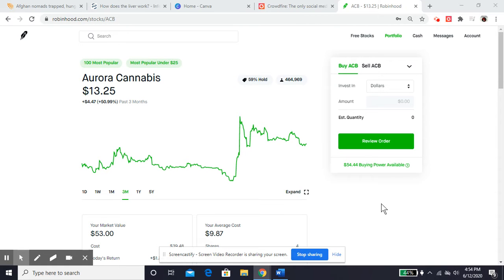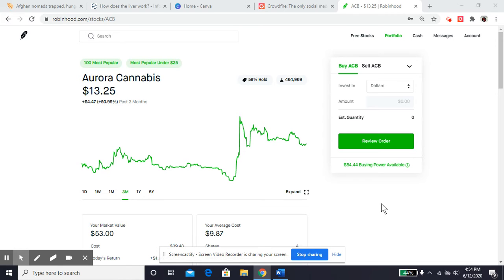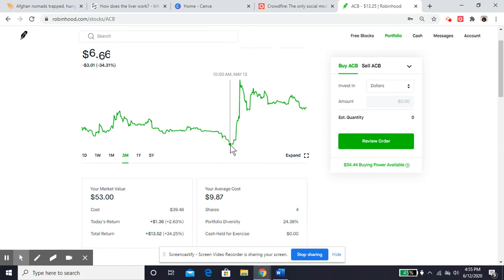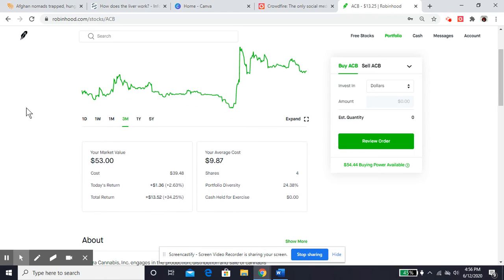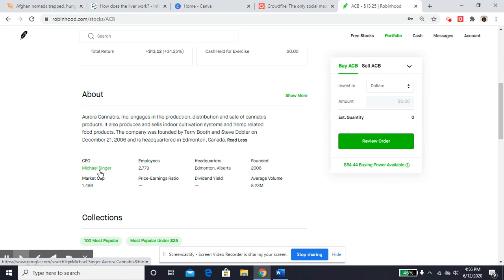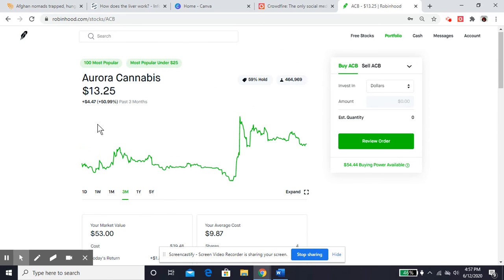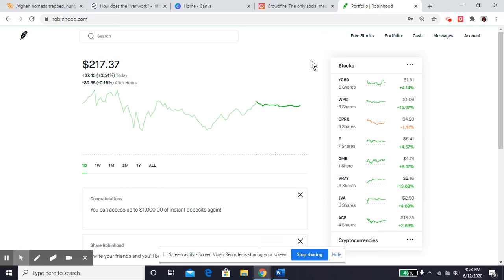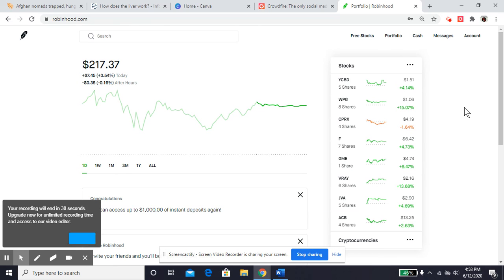Investing in Stocks with Robinhood and a Free Stock for You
What did you think about the app's features? Here's the Link to get your 1st stock FREE

1. Looking for FinancialGrowth advice?

2. Just want a weekly dose of encouragement? Download the FREE pep talk you need for any goal at this

3. What about starting with some physical health? Here's my favorite collection of budgetmeals (part 2 on the way soon)

If you like the videos, let's keep the sharing and caring going on
You can also catch my podcast on Spotify, Itunes, Anchor and Google Podcasts: Word of a Rebel